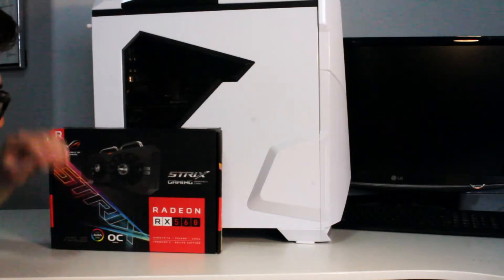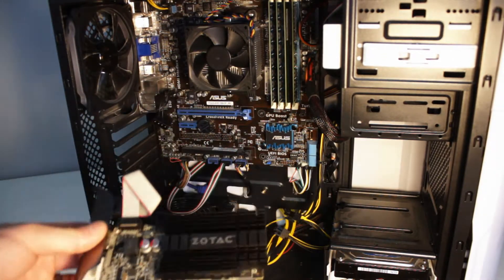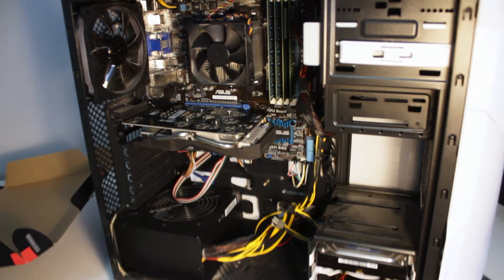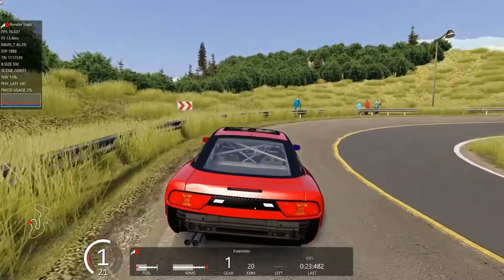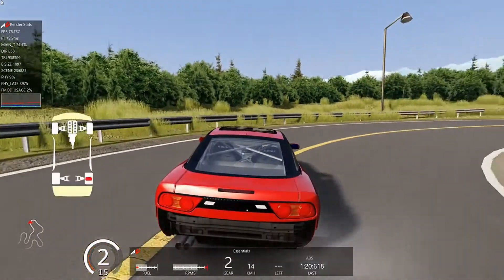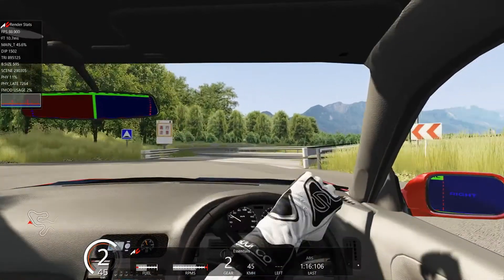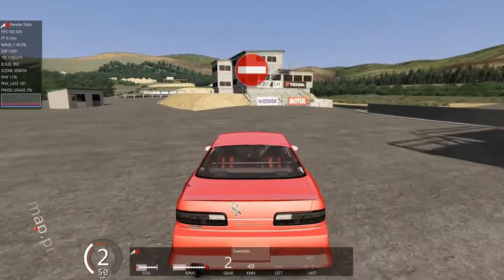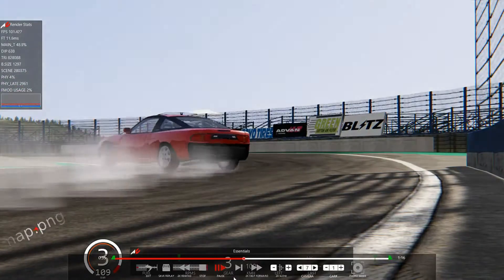HOW TO INSTALL A GRAPHICS CARD (RX560) + ASSETTO CORSA GAMEPLAY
After my last video where the computer failed to play a game and record at the same time  i decided to find a budget graphics card. here's the install process and game play!